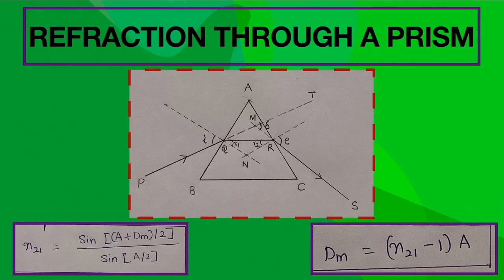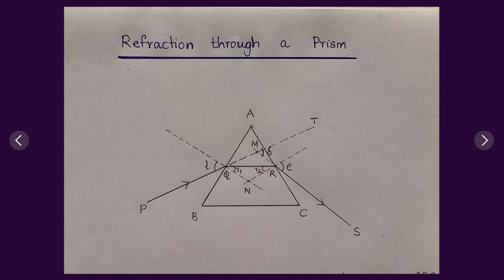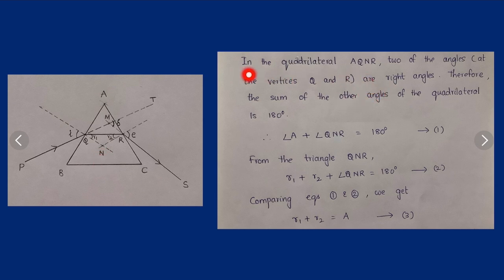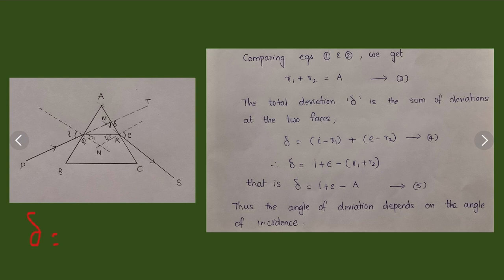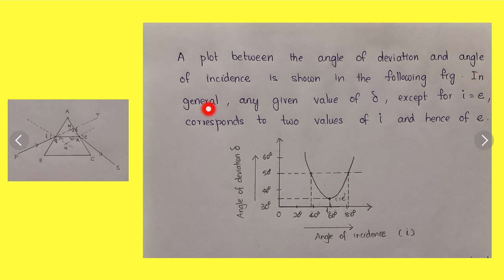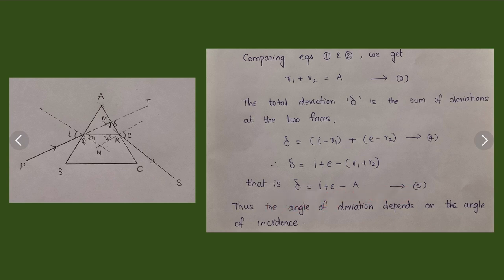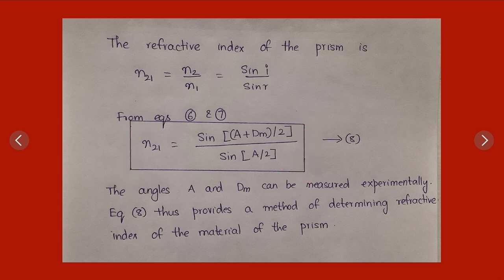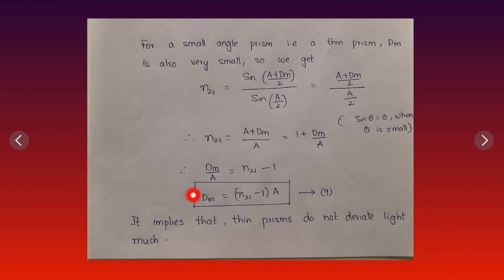Refraction through a Prism | Class 12 Physics | Ray Optics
This video helps to derive the Refractive index of the material of the prism. This is part of the Chapter Ray Optics from Class 12. This is useful for Board exam and all entrance exams.